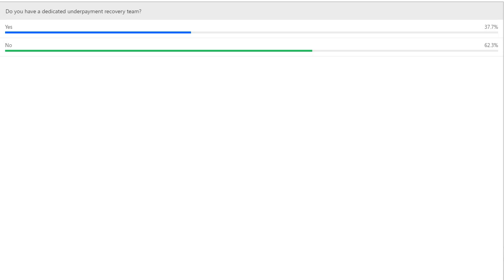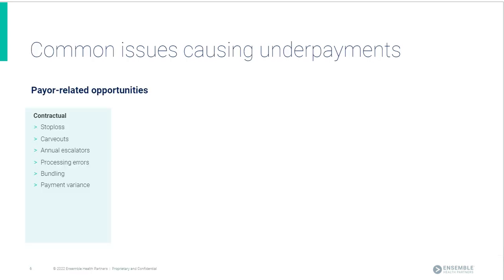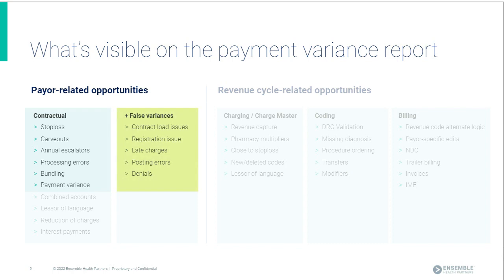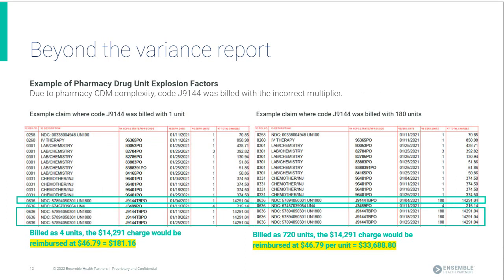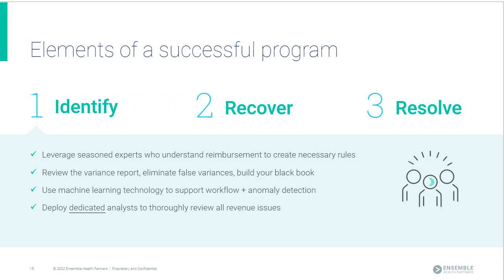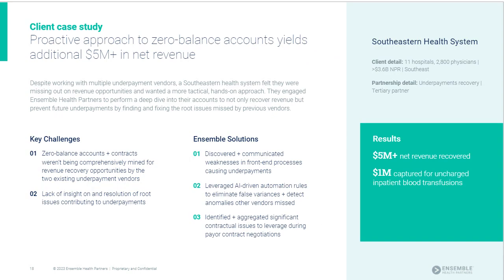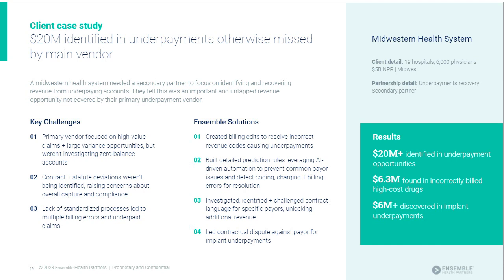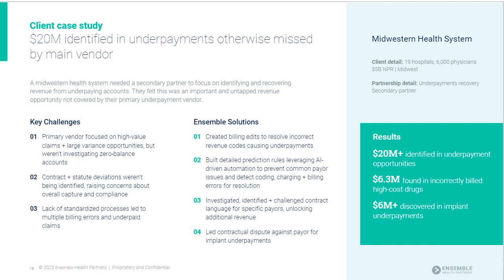Beyond the payment variance report: How to resolve common, costly underpayment issues